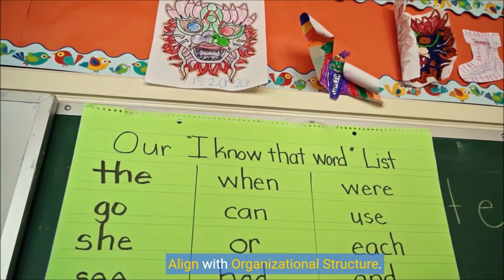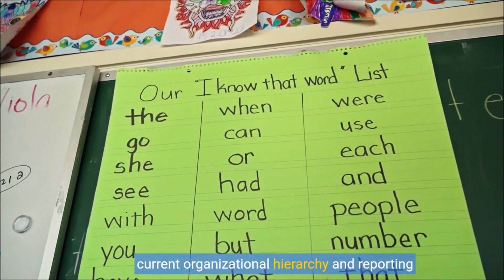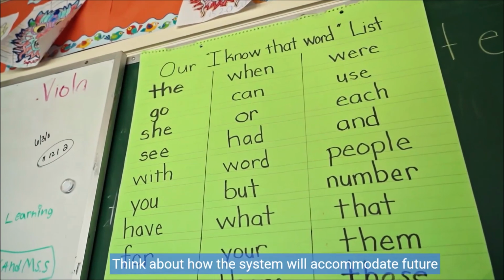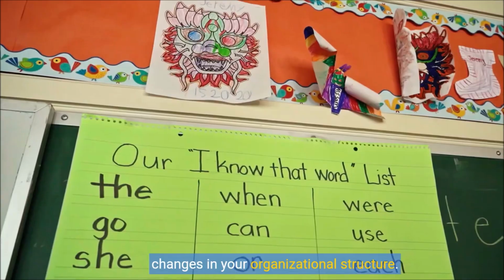How to Define Your Job Grading System A Step by Step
Implementing a job grading system requires careful planning and execution. With a well-defined structure, organizations can enhance job satisfaction, improve retention, and ensure that pay practices are fair and equitable.